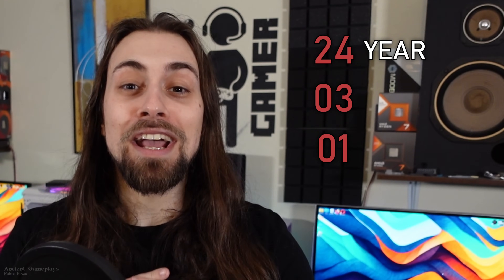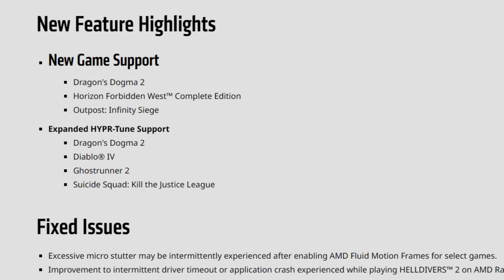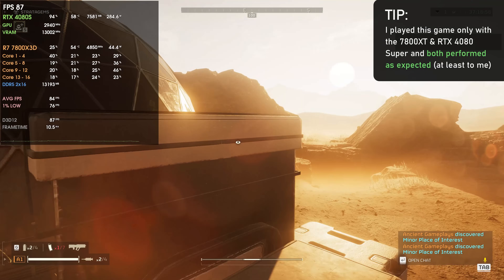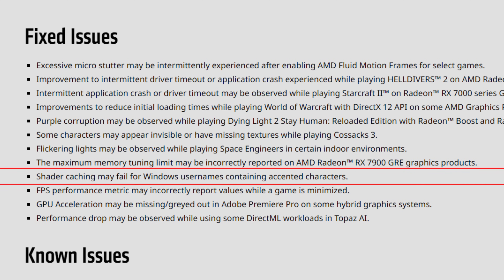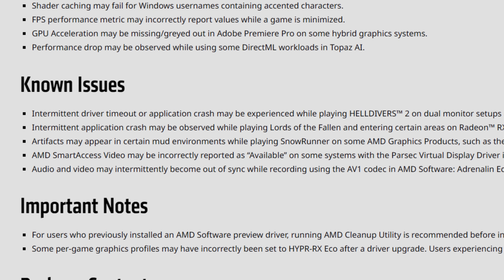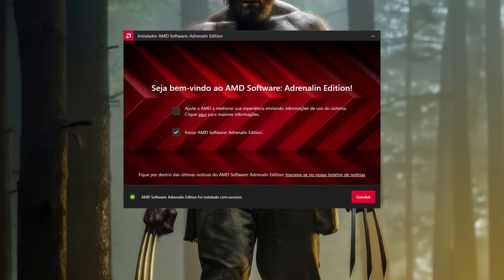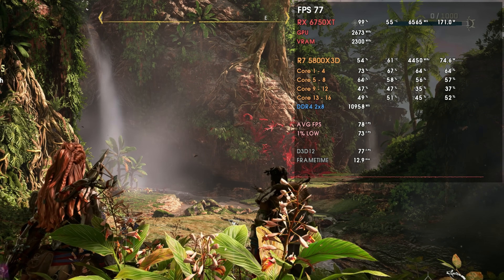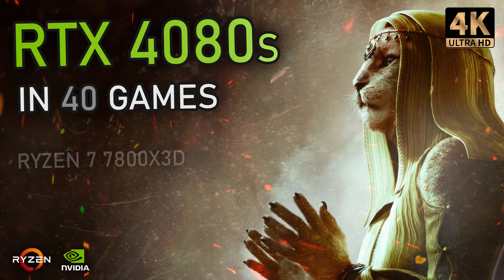AMD Adrenalin 24.3.1 Drivers | FPS Boost, LOTS of FIXES, RX 7900GRE Unlocked & More!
These drivers bring LOTS of fixes for some older issues and an "unlock" for the RX 7900GRE that can now overlock its VRAM a lot more.

00:00 - Intro (Drivers & Information)
02:11 - Release Notes - New Features (New Games Support, etc.)
03:28 - Release Notes - Fixed Issues
07:40 - Release Notes - Known Issues
09:33 - My Experience with these drivers (The "Goods" and the "Bads")
13:55 - Final Thoughts

15:06 - RX 7800XT - Dragon's Dogma 2  |  24.2.1 vs 24.3.1
15:51 - RX 7800XT - Horizon: Forbidden West  |  24.2.1 vs 24.3.1
16:36 - RX 6750XT - Horizon: Forbidden West  |  24.2.1 vs 24.3.1
17:06 - RX 6750XT - Starfield  |  24.2.1 vs 24.3.1

17:52 - Channel Members
18:13 - More Videos